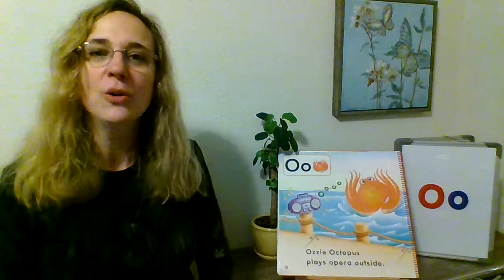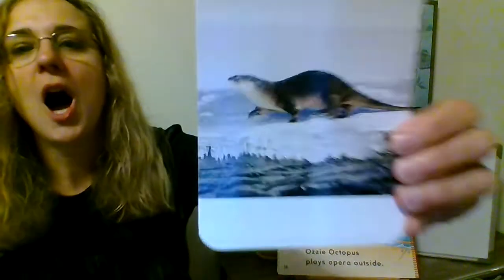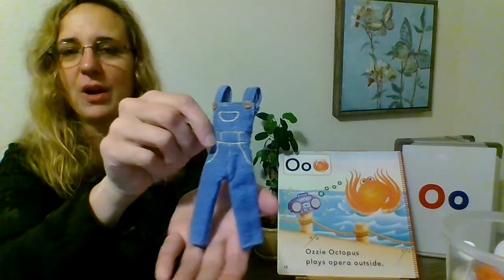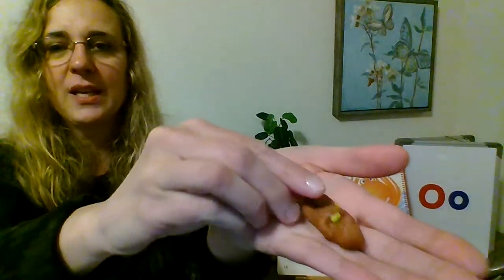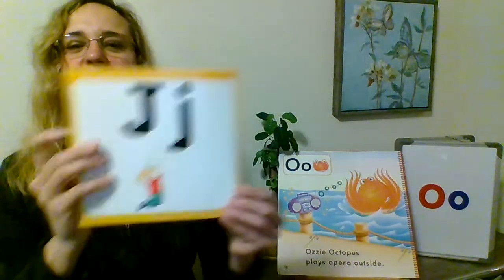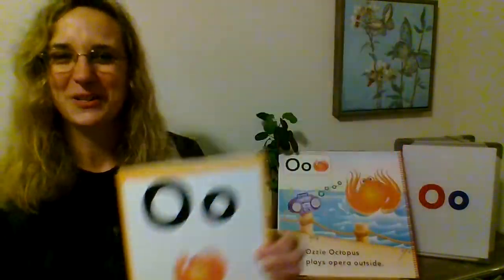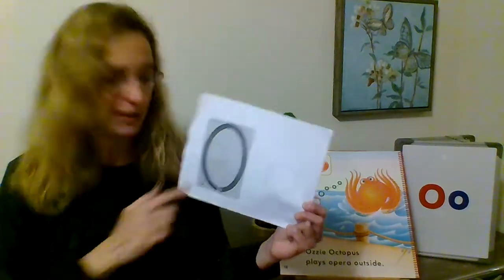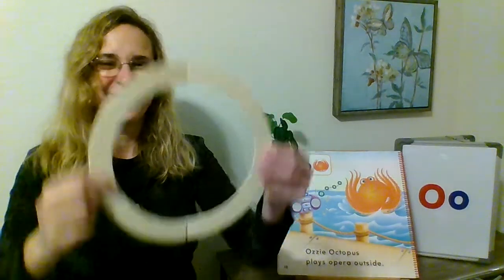Letter O Practice #1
Join Ms. Terri to practice the sound the Letter O makes, how to write/create a Letter O, and words that start with the Letter O.